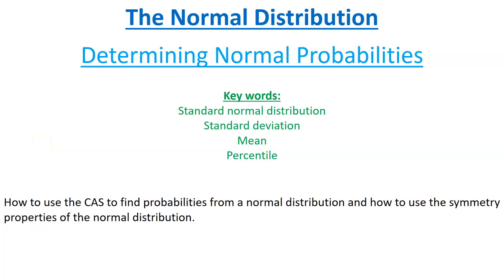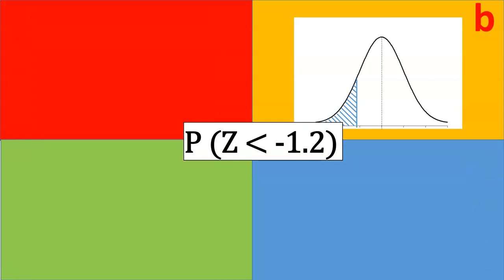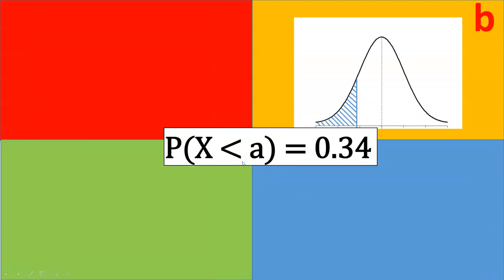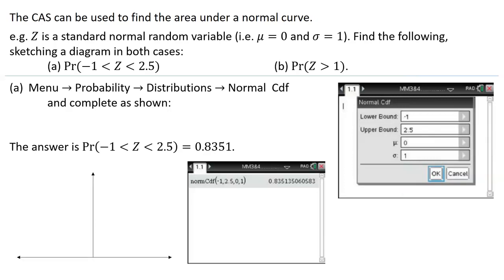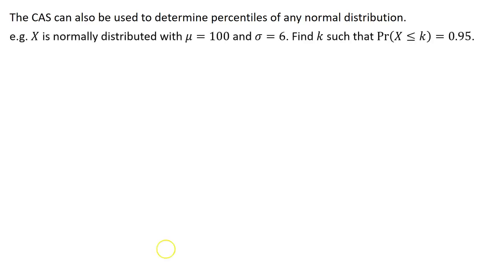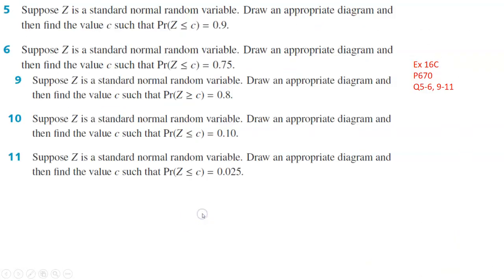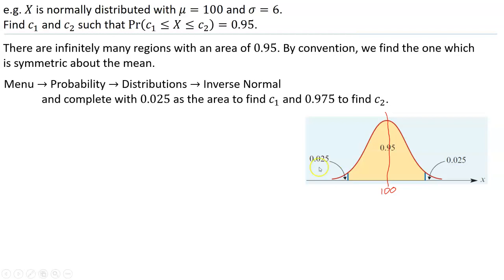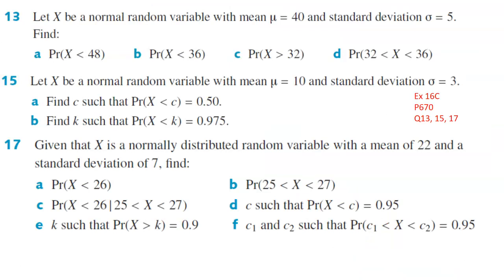12MM 16C Determining normal probabilities Drayton